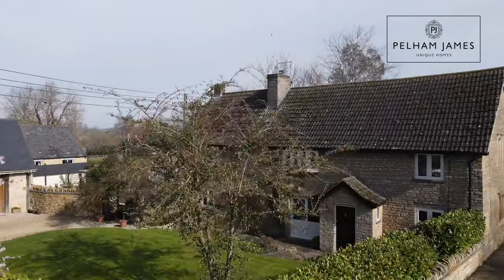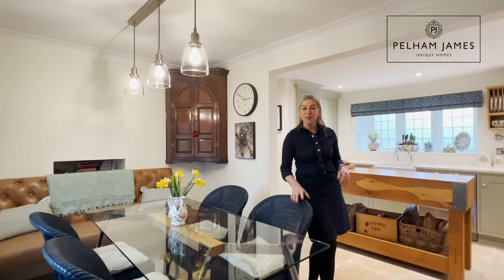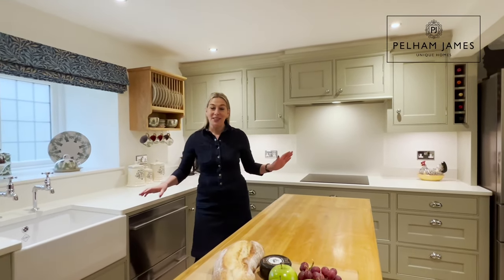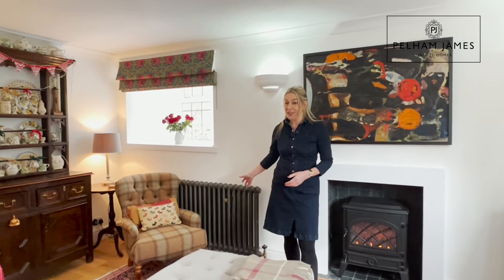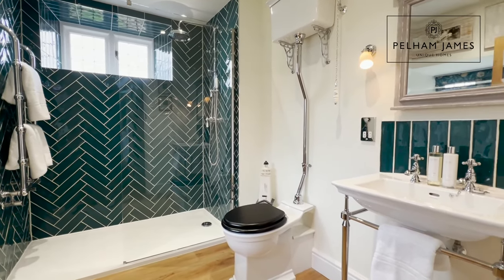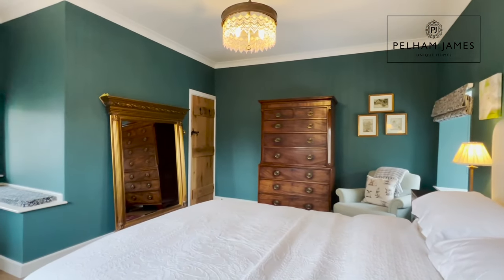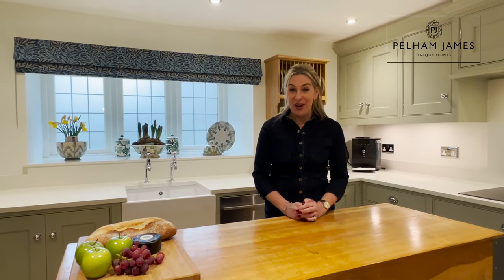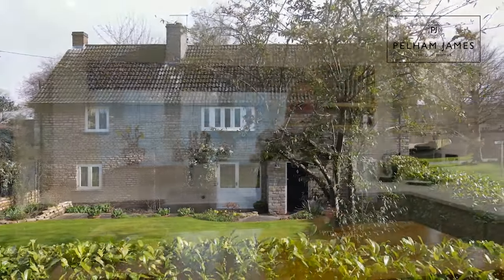The Old School House, Harringworth - with Lottie Crooke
For a perfectly poised home in the heart of rurality yet within easy reach of all the amenities of the town, The Old School House is a home rich in history and brimming with characterful, spacious rooms, a private garden and separate annexe.

Call the team on 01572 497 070 for more details and to arrange your viewing.